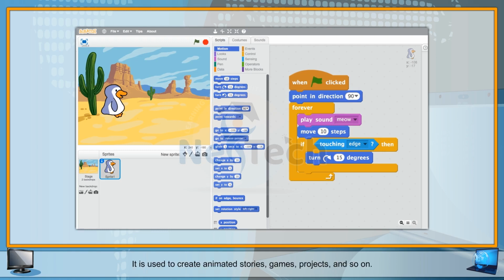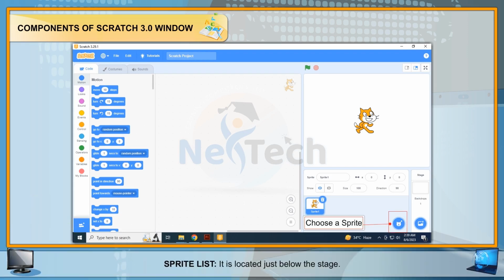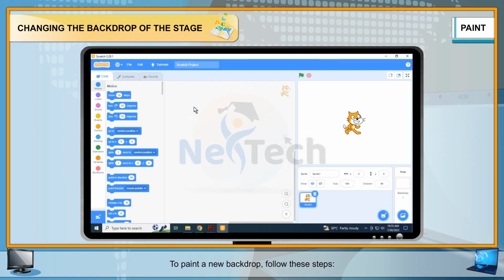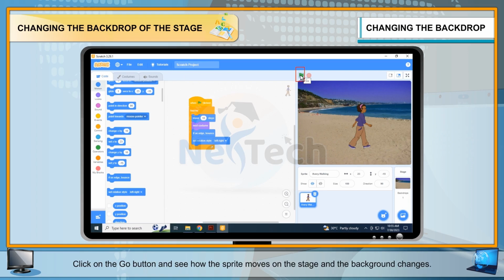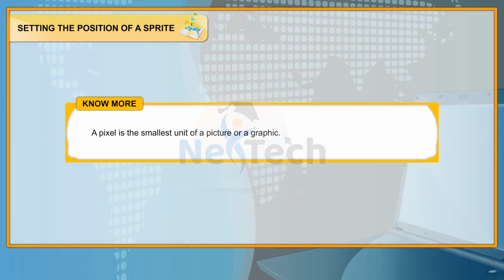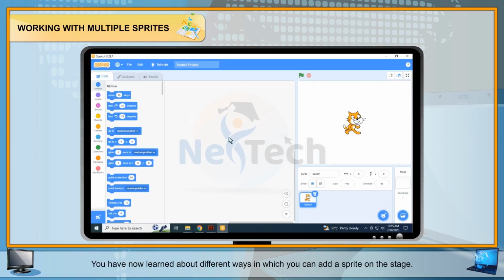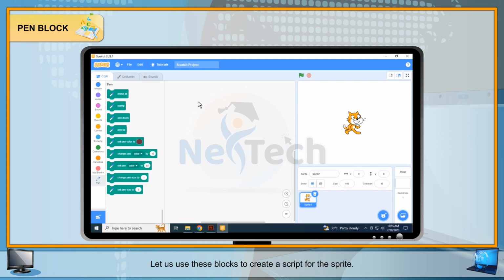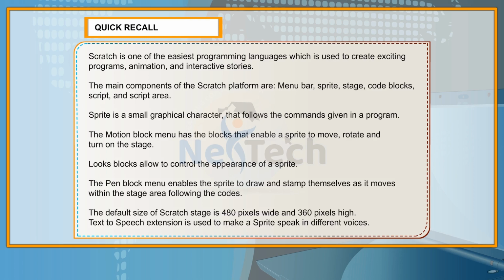More On Scratch